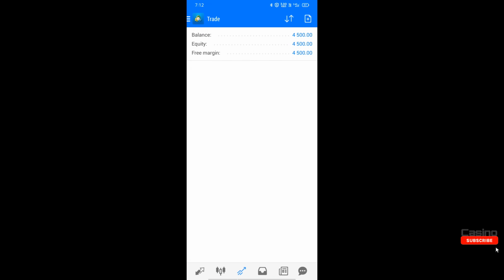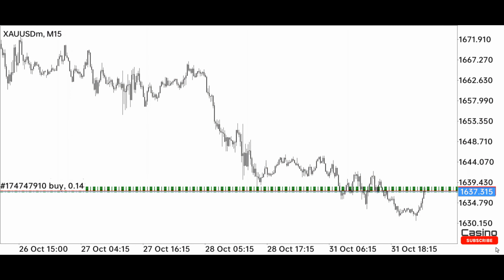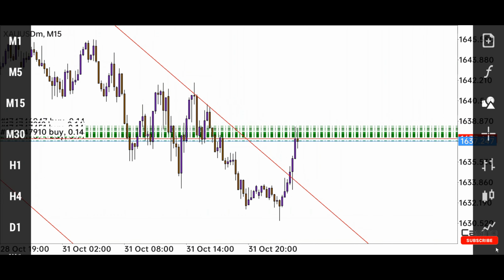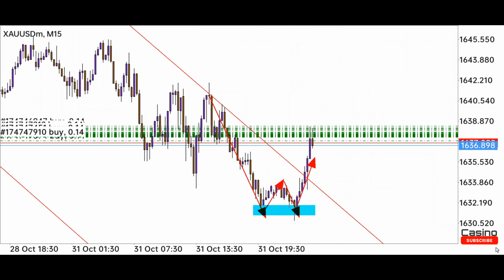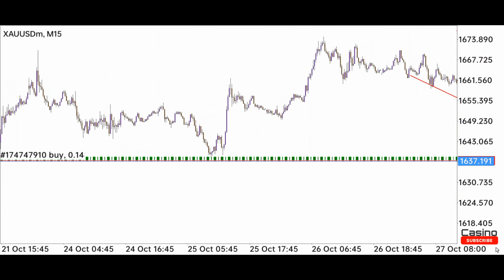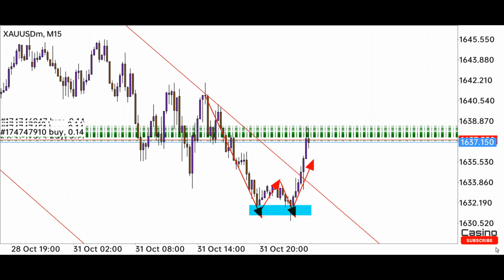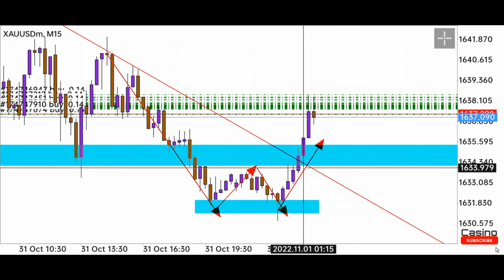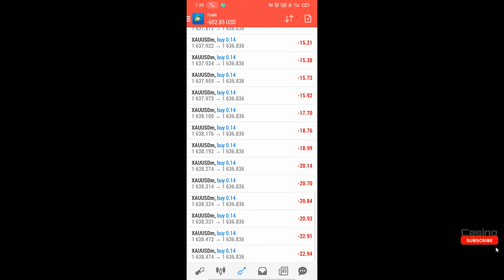Double Bottom Candlestick Pattern Strategy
Best trade taken on Candlestick Pattern in this video, in which you have been given examples of double bottom, double top and you can also trade it